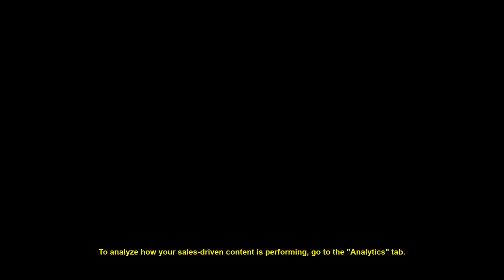How to use Buffer for Scheduling Sales-Driven Content - Detailed Guide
Unlock the full potential of your marketing strategy with our comprehensive guide on using Buffer for scheduling sales-driven content! In this video, we’ll walk you through step-by-step on how to effectively utilize Buffer’s features to maximize engagement and boost your sales. Whether you’re a small business owner or a seasoned marketer, this detailed tutorial will help you streamline your content scheduling process and enhance your online presence. Don't miss out on learning how to create impactful content that drives results!

👉 **Watch now and transform your social media game!**